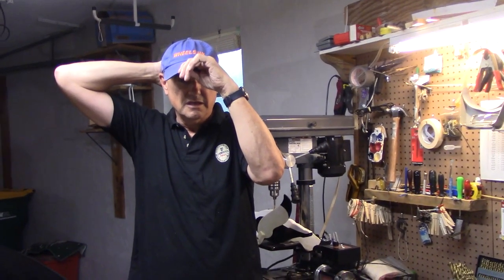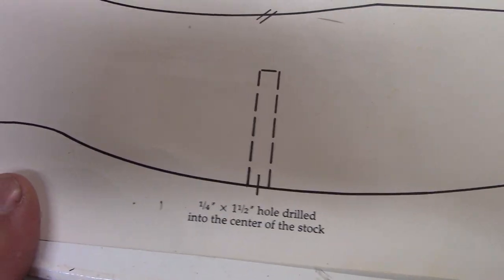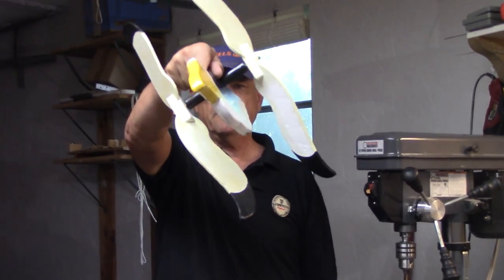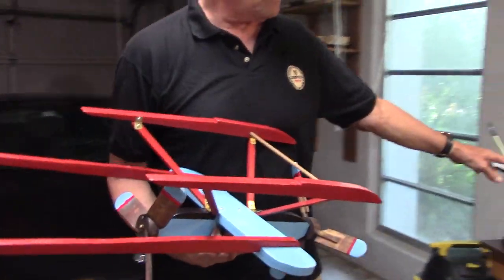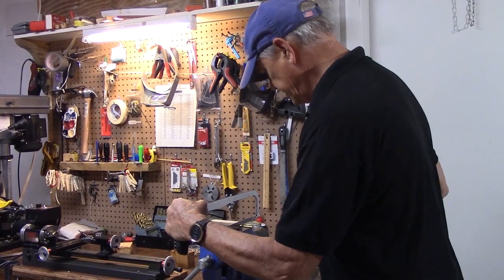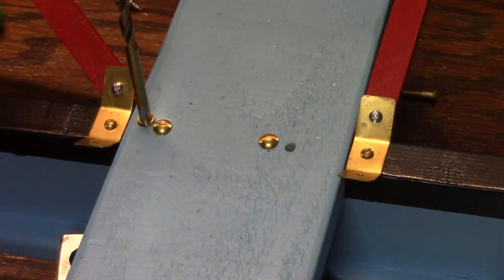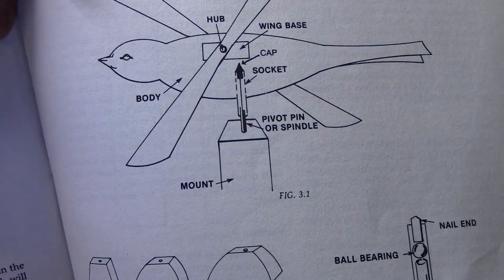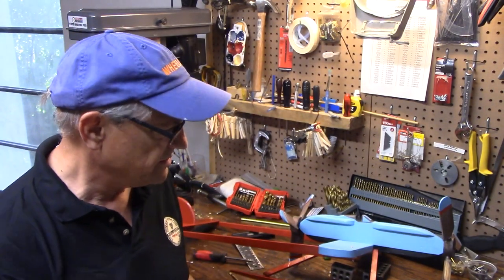How to make Whirligig Pivot Pin Beginners DiY wind spinner tip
Installing a brass Pivot Pin bearing in a new whirligig body using the drill press and a square, plus a couple of good books on making Whirligigs

Whirligig Book by Anders Lunde
Whirligigs for WoodCarvers

Link to inexpensive Dado saw blade I use to cut slots in the hubs.
My Favorite Whirligig Book by Anders Lunde